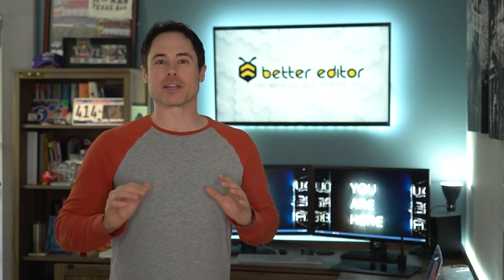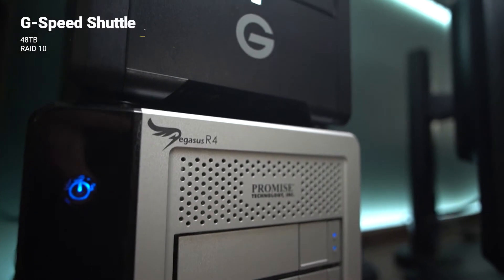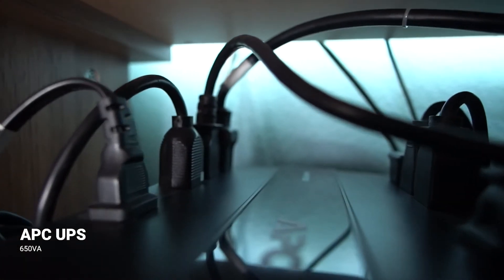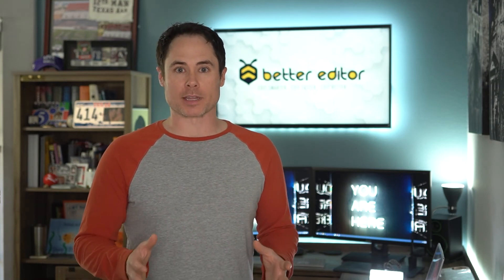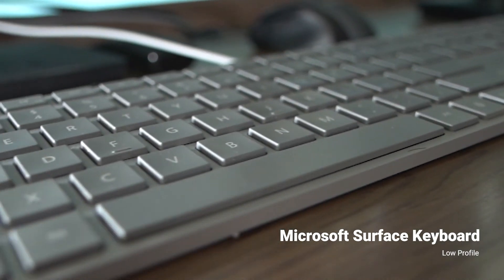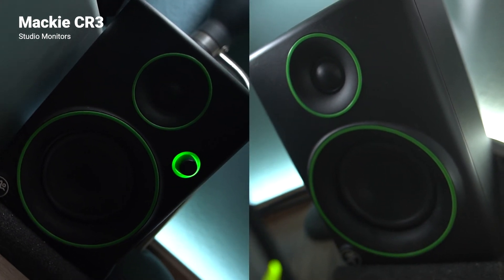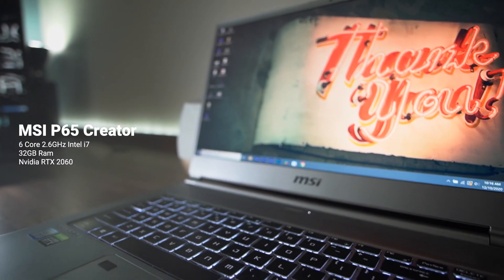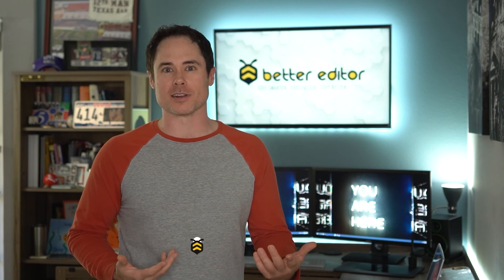My Pro Video Editing Desk Setup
It's the end of 2020 (finally) and this is a quick tour of the video editing computer setup that I use every day as a professional freelance video editor.

-14 Core 3.10GHz Intel i9
-128GB Ram

48TB G-Speed Shuttle (RAID 10)
16TB Promise Pegasus R4 (RAID 6)

APC 650VA UPS

BENQ 27 inch Monitors (PD2700Q)
Samsung 43 inch 4K HDR QLED TV
Datacolor Spyder X Pro

Wacom Intuos 5 Tablet
Microsoft Surface Keyboard
iPad Mini
Tangent Ripple

Mackie CR3 Studio Monitors
Sony MDR-7506 Headphones

MSI Creator 17
-6 Core 2.6GHz Intel i7
-32GB Ram
-Nvidia RTX 2060